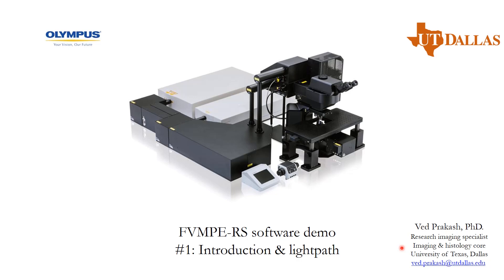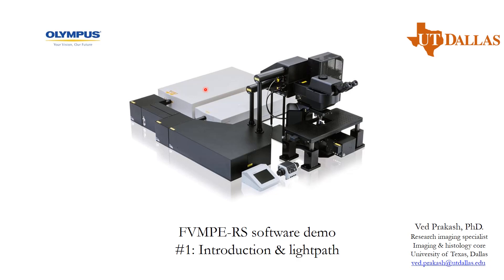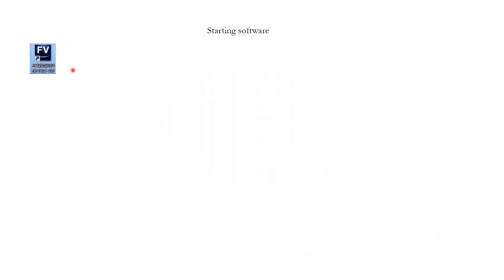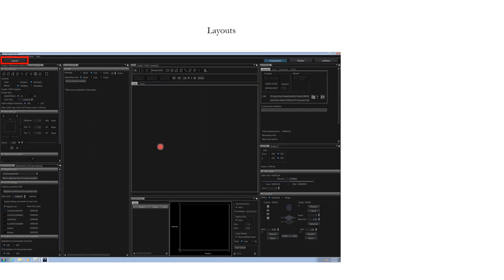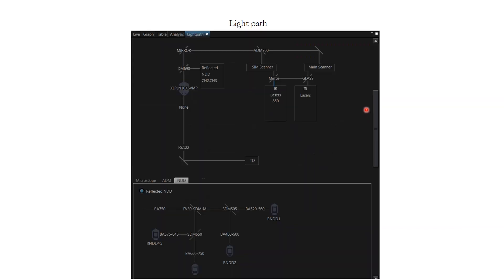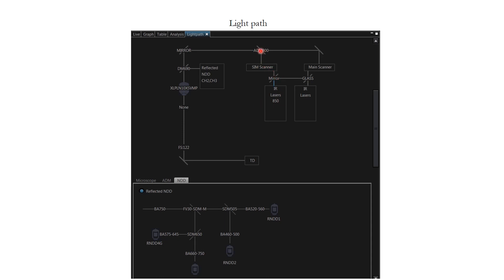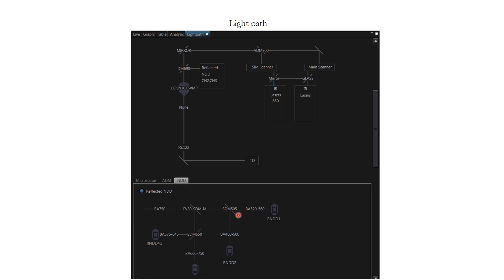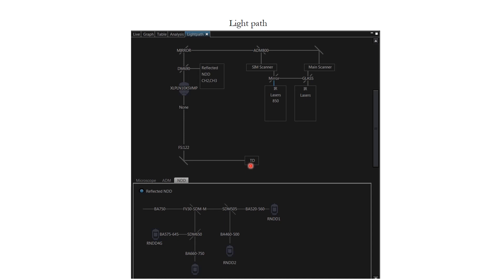FVMPE-RS Multiphoton Software Demo Module 1: Intro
A detailed overview and tutorial for systematically navigating through Olympus Fluoview software for operating Olympus FVMPE-RS multiphoton microscope. Tutorials has a lot of tips on deciding imaging parameters.
In this module: Basic introduction & lightpath